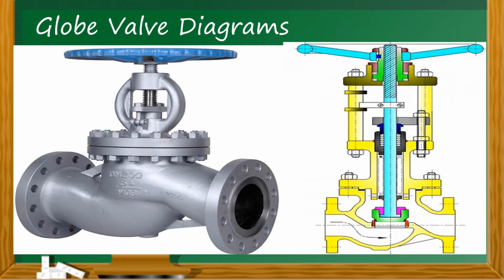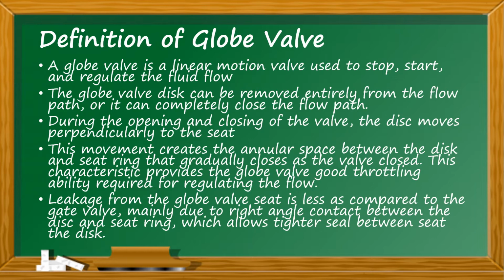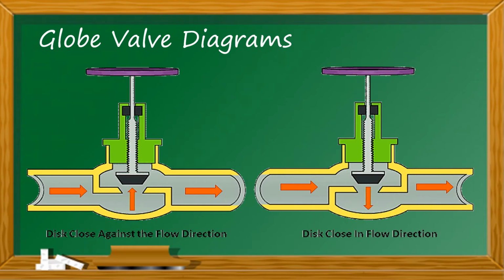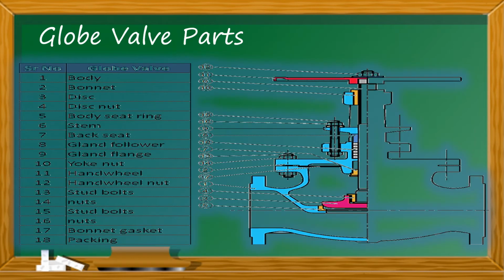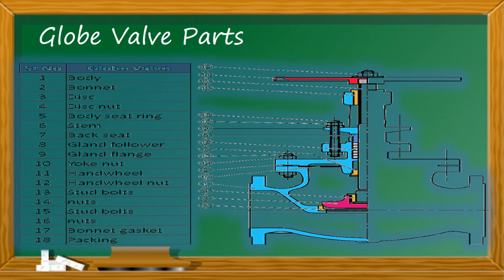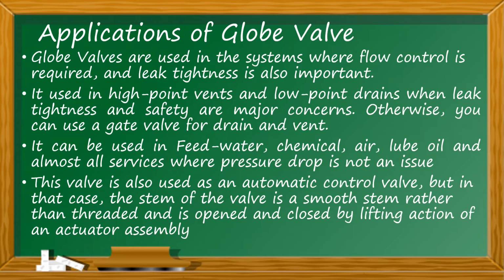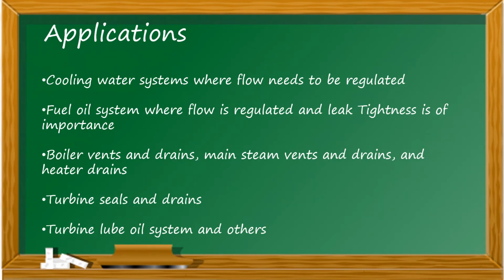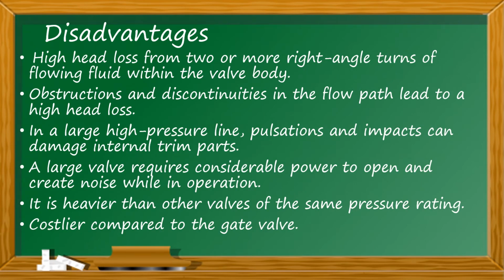Globe Valve and its industrial applications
In this video you will learn about the globe valve, its pictorial explanation, types, parts, industrial applications, advantages and disadvantages.